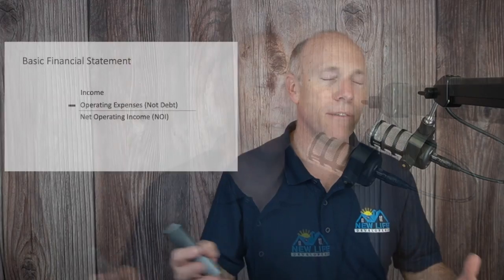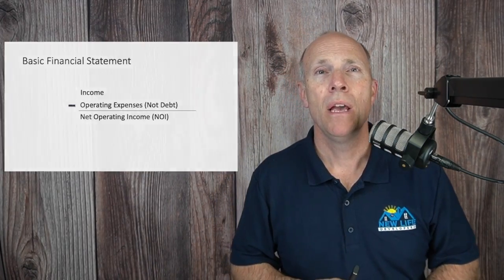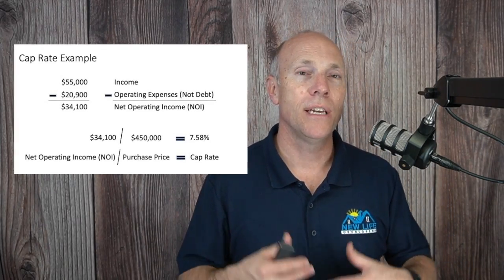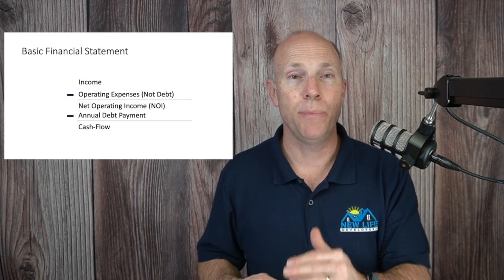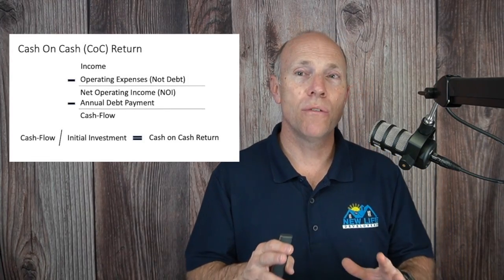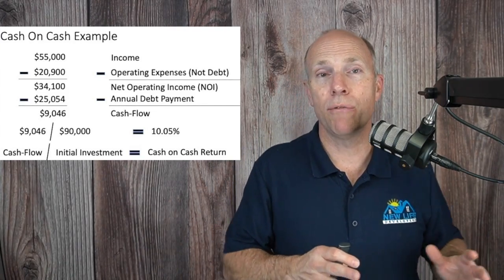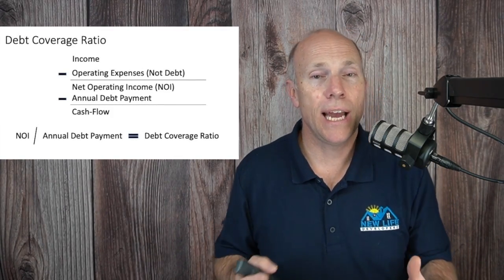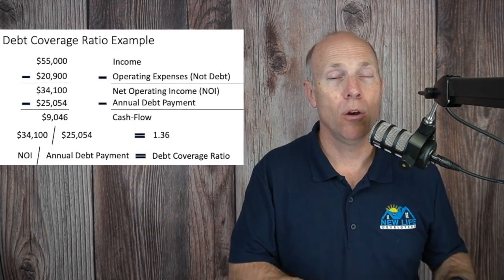Commercial Ratio Math Examples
Commercial real estate is full of "sophisticated terms".  Let's work through some examples of some of the financial ratios and terms you will need to understand as you explore this area of investing.